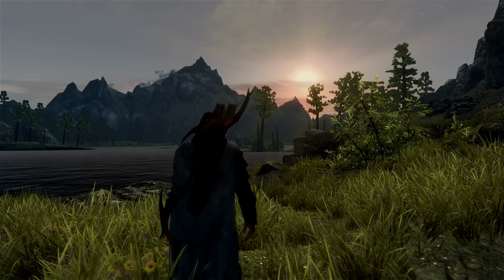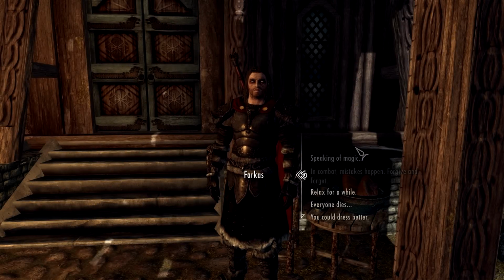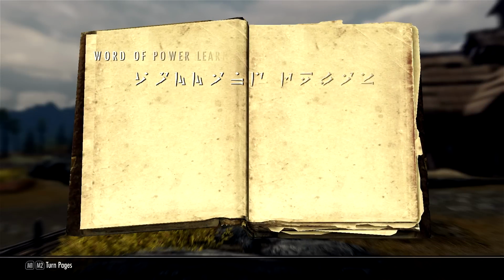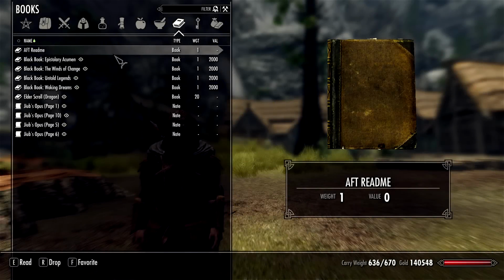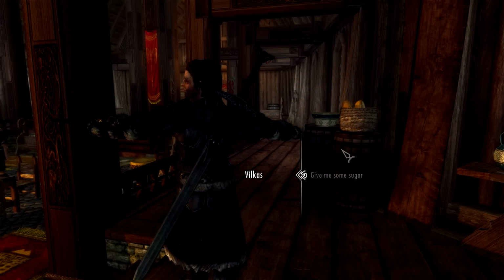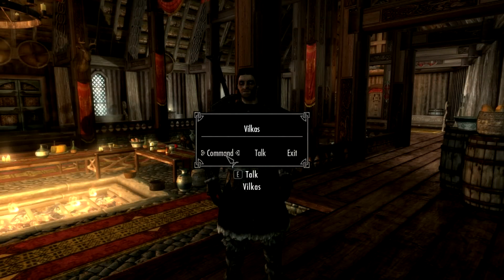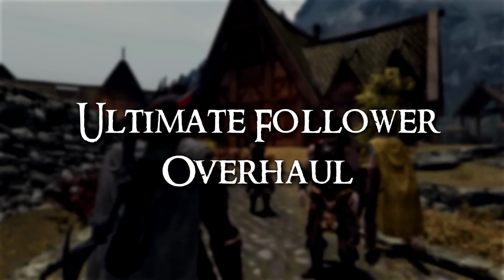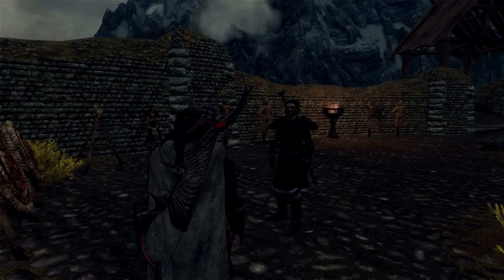Skyrim Mod Comparison - UFO Vs. AFT Vs. EFF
In this lengthy video, I compare and contrast three popular follower mods that are most commonly used on Gems: Ultimate Follower Overhaul Vs. Amazing Follower Tweaks Vs. Extensible Follower Framework.

Note: I am using Convenient Horses with these mods which is recommended by the mod authors themselves.